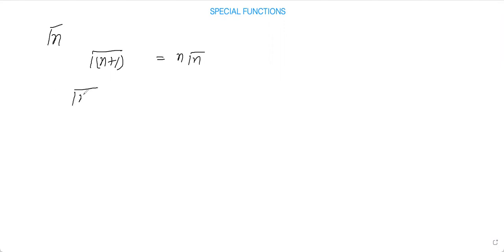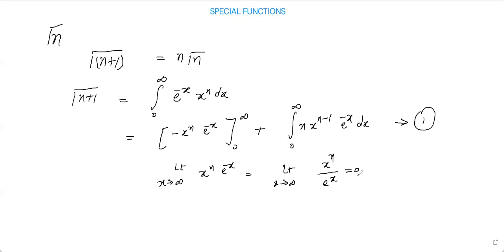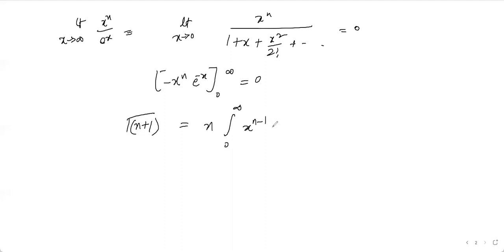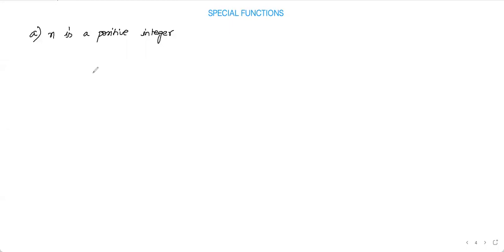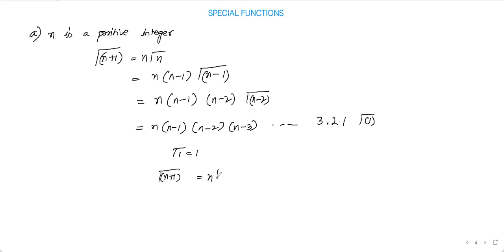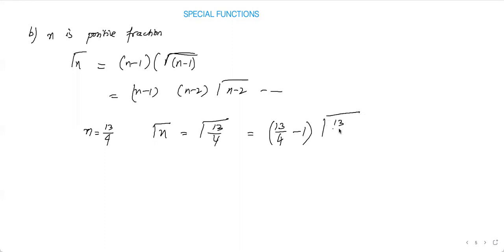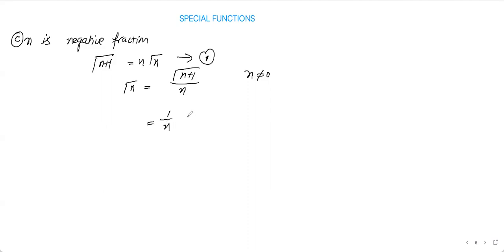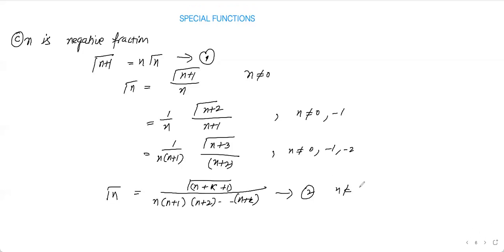||LECTURE SERIES || || SPECIAL FUCTIONS|| ||1||